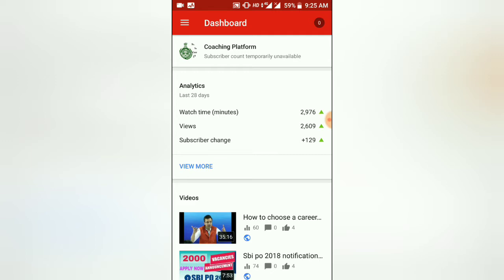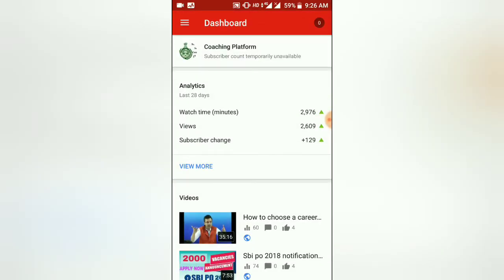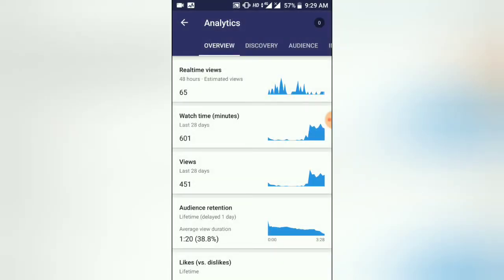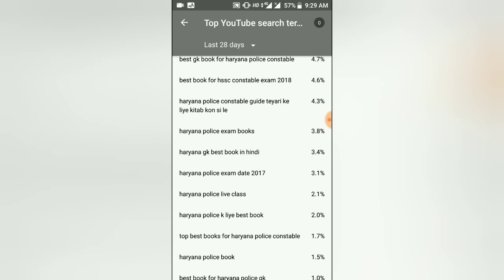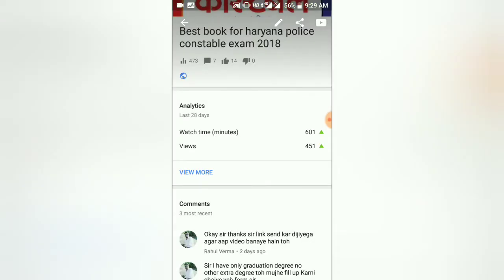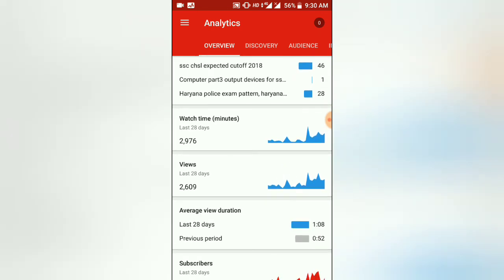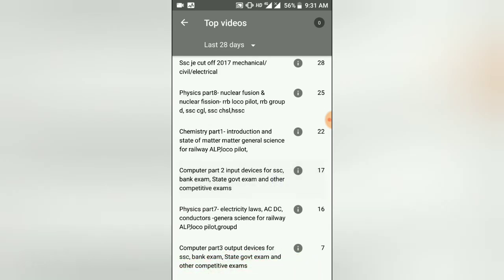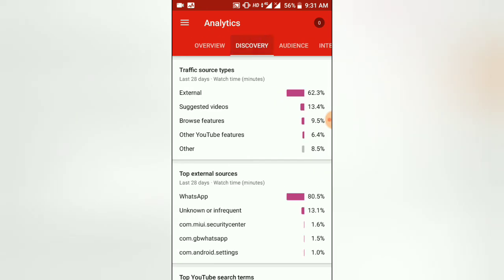What is yt studio|| how to use yt studio